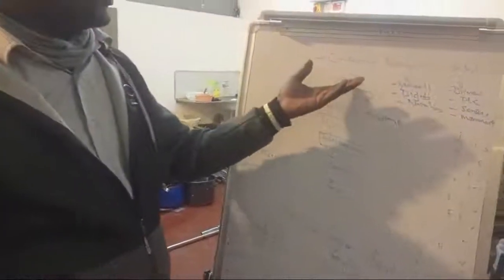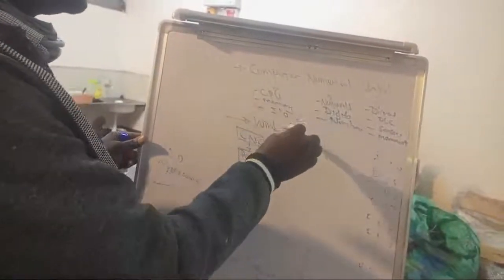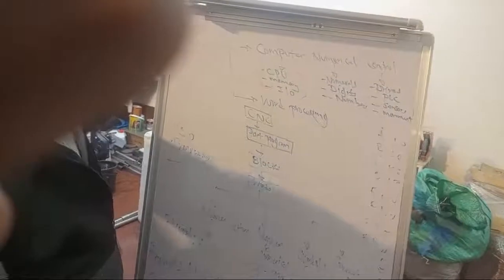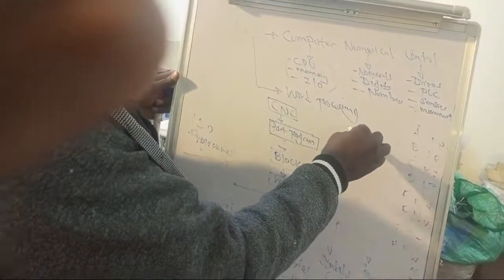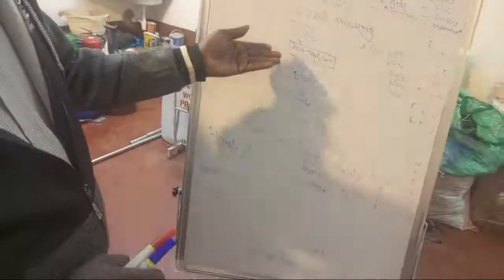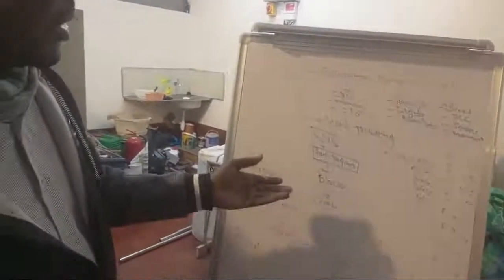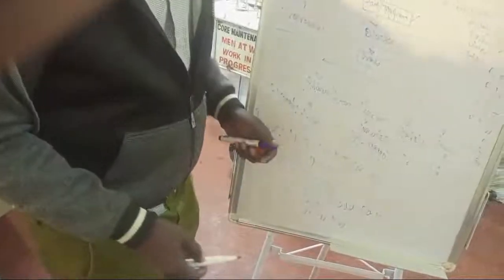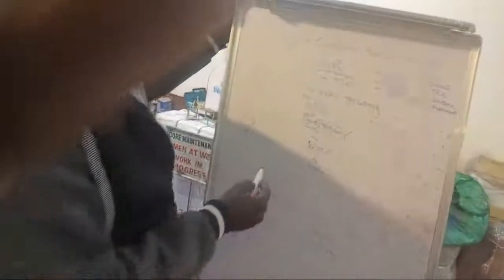What Is CNC?